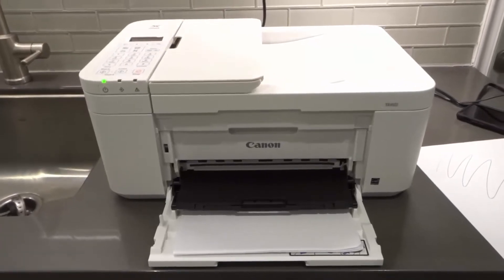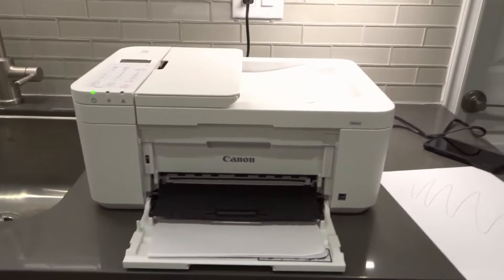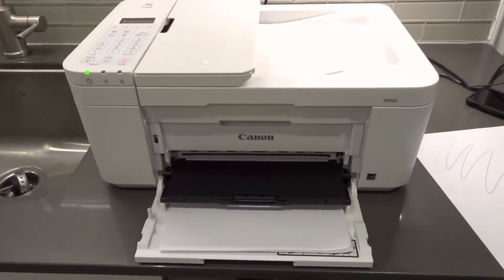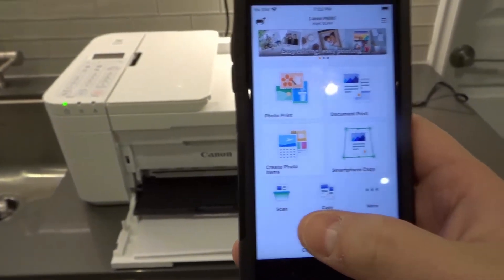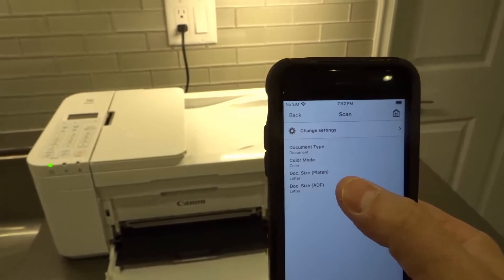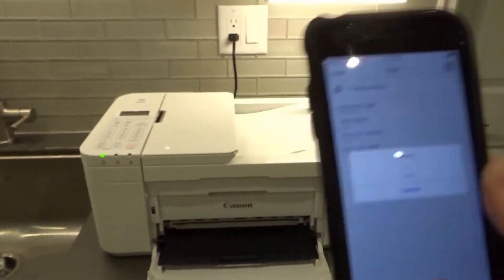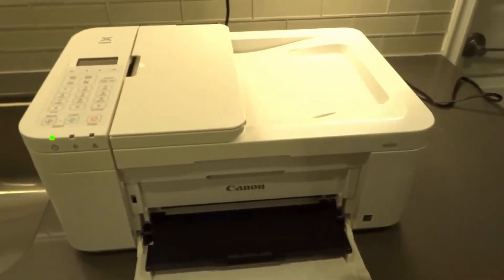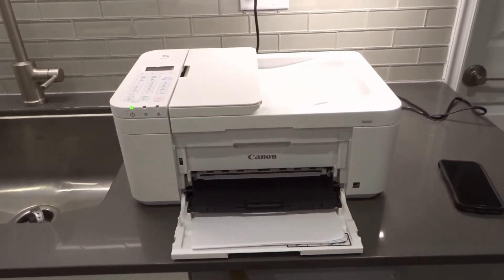How To Scan On Canon Pixma TR4522 Printer-Step By Step Instructions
In this video, I show you how to scan on a Canon Pixma TR4522 printer. If you have a document or photo that you want to scan to put it on a connected device or another medium that can store files, then this is the video for you. I go over the easiest method for scanning things, and talk to you about the various places that you can store a scanned file. This is one of the easiest ways to take something that is physical and turn it into a digital file to store on your computer, smartphone, or other device that can hold the file of it's type.